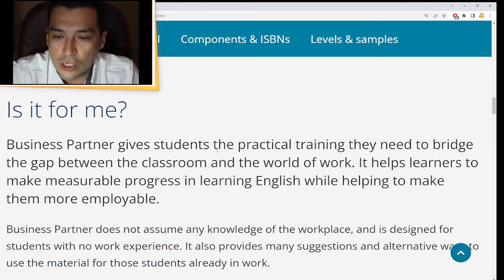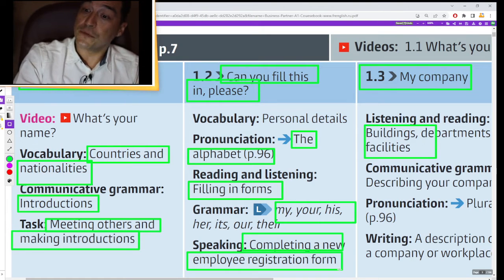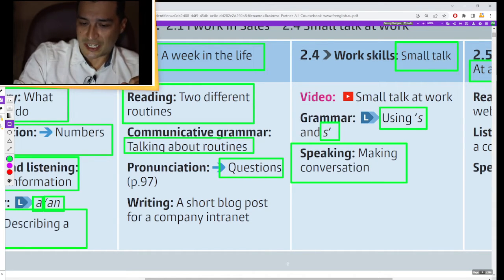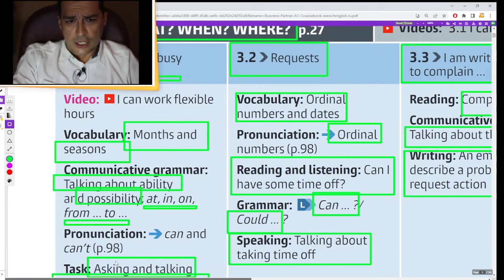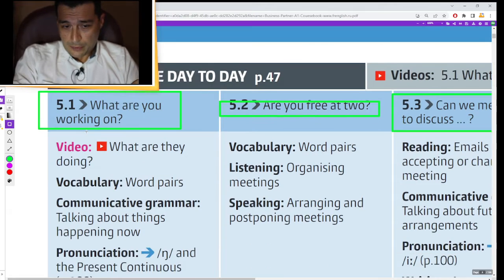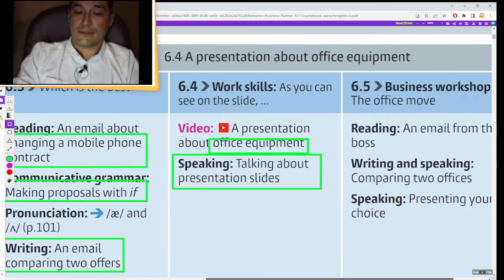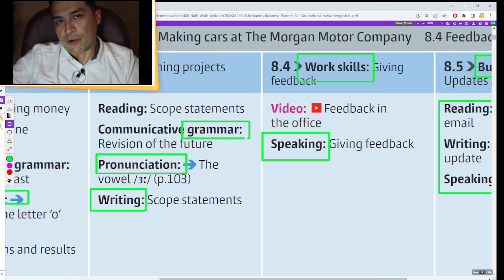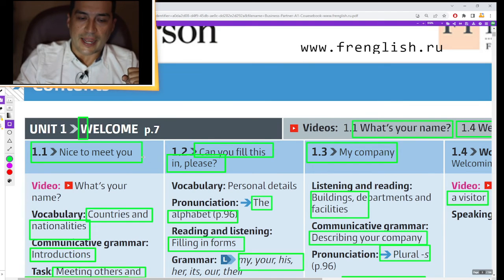Learn english in 100 days : Business English CLASS 1 COMING SOON!